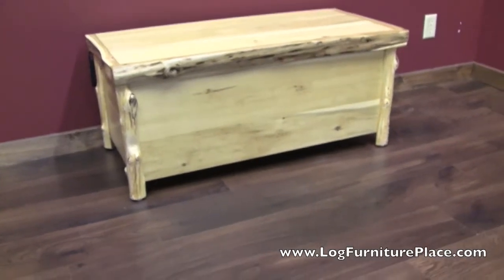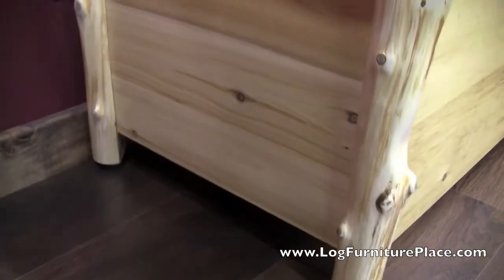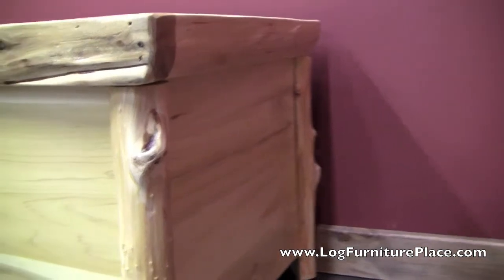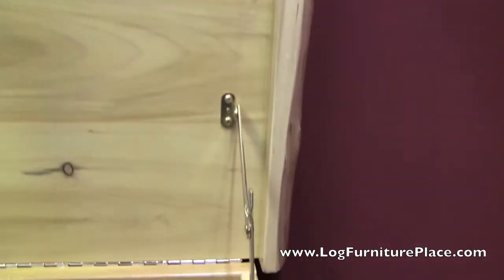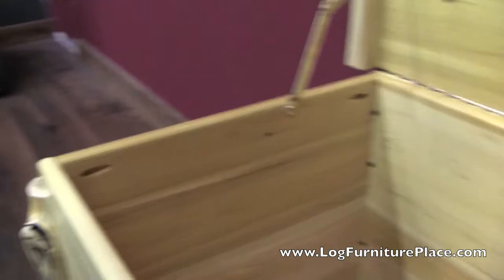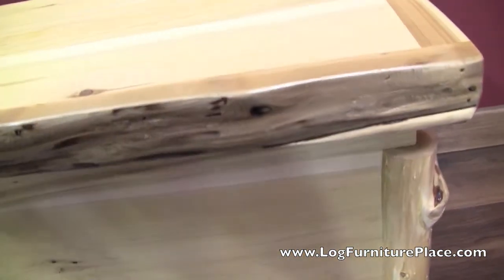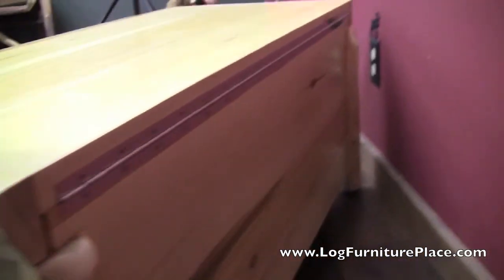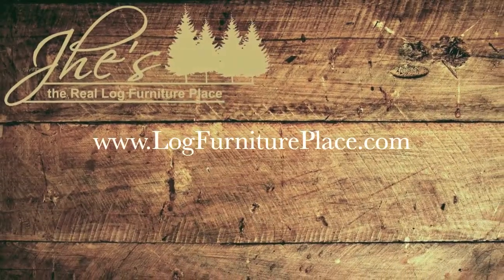Log Blanket Chest from the Cedar Lake collection | Rustic Hope Chest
gives a closer look at our log blanket chest from our Cedar Lake collection.  This log hope chest features solid wood construction.